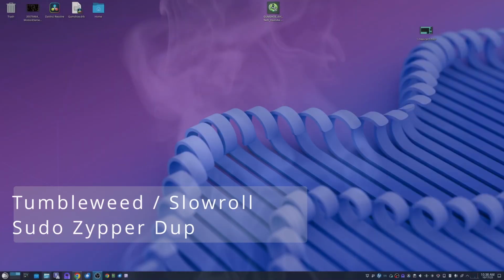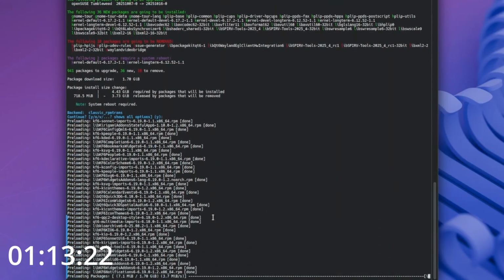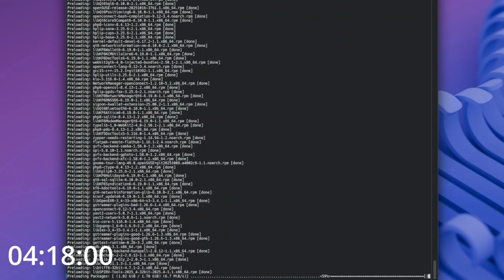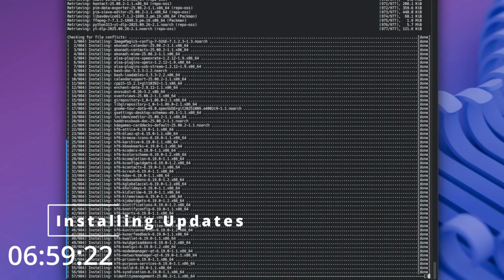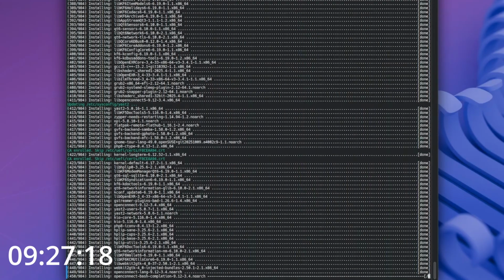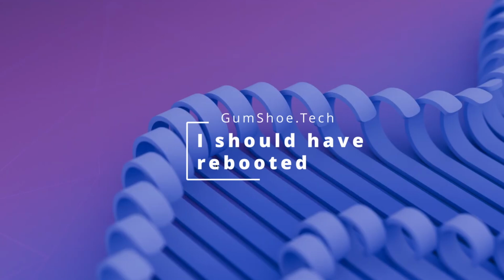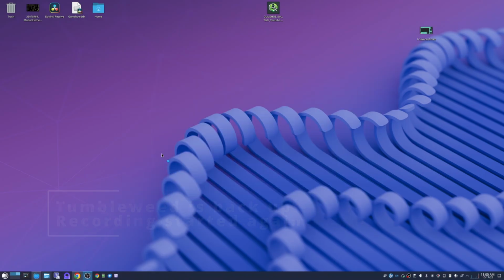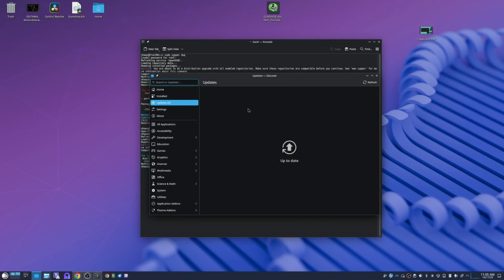openSUSE Zypper v Discover—Stop Breaking Updates! Flatpak-Only Discover Hack + Pro Tips New To Linux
Master openSUSE updates the right way 🚀 In this video I compare Leap vs Tumbleweed update workflows and show why I use Zypper for system updates and KDE Discover for Flatpaks only. We walk through real-time zypper dup on Tumbleweed, explain when to use zypper up on Leap, handle mirror 404s, certificate prompts, kernel reboots, and then disable/lock Discover’s system backend so it stops fighting Zypper. Smooth updates, fewer surprises.

Leap vs Tumbleweed: which Zypper command to use (UP vs DUP)
Why Discover can fail on cert changes & how to spot them in CLI
Handling mirror fallbacks, big updates, and conflict checks
Safely decoupling Discover so it does Flatpaks only
NVIDIA/DaVinci Resolve kernel caution + AMD experience notes
YaST deprecation notes for newer Leap releases
Commands shown (copy/paste)
# Tumbleweed (rolling)
sudo zypper dup

# Leap (standard)
sudo zypper up

# Flatpaks
flatpak update

# Optional: remove Discover’s system backend (name may vary)
sudo zypper rm plasma6-discover-backend-packagekit

# Prevent it from coming back
sudo zypper addlock plasma6-discover-backend-packagekit

Tip: Run zypper se -i discover | grep -i backend to confirm the exact package name on your system.

Chapters
Intro, Zypper vs Discover
Real-time zypper dup walk-through
Mirror 404s & preloading explained
Cert prompts: why CLI matters
Kernel updates & reboot notes
Check Discover vs Zypper results
Remove & lock Discover backend
Flatpak-only updates with Discover
Final recap & best practices

openSUSE Tumbleweed and Leap users (KDE Plasma) who want reliable, conflict-free updates and a clean separation between system packages (Zypper) and Flatpaks (Discover).